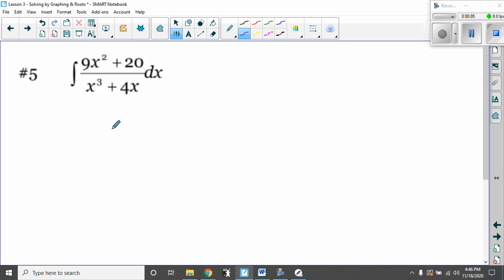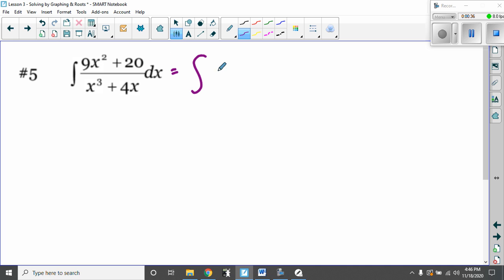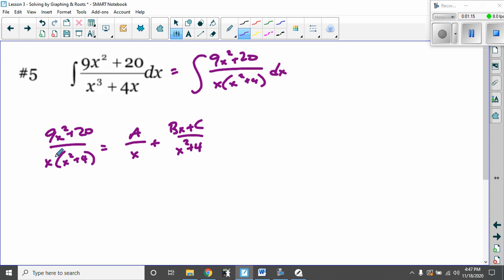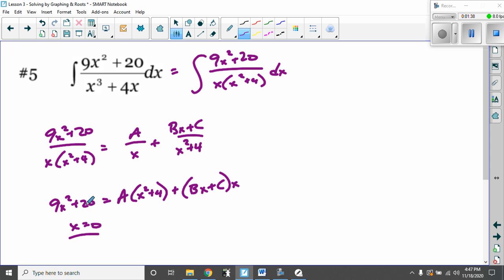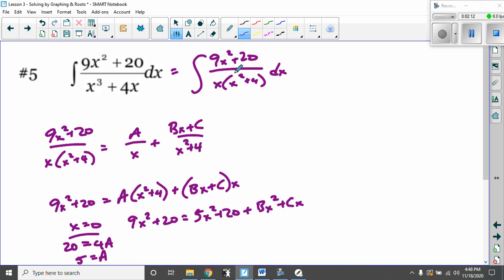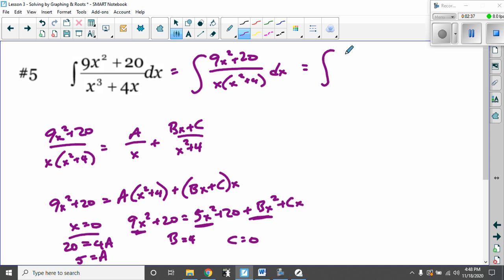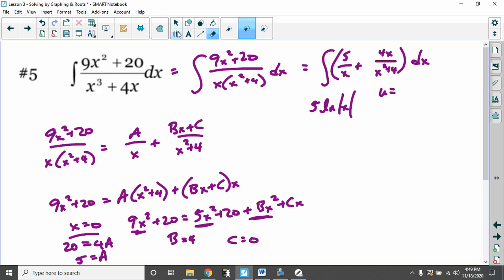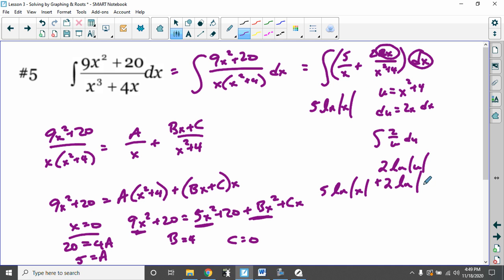AP Calculus BC - Unit 4 Study Guide #5